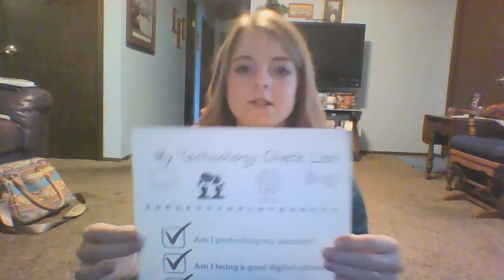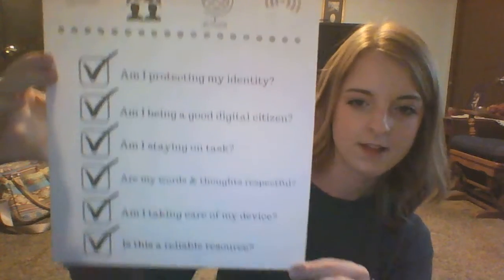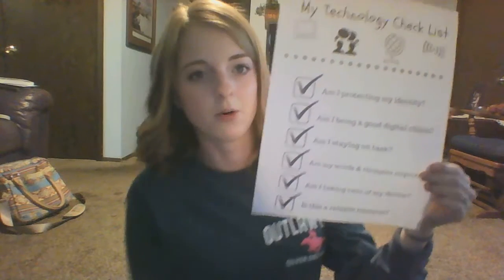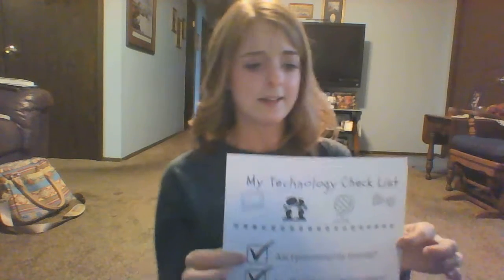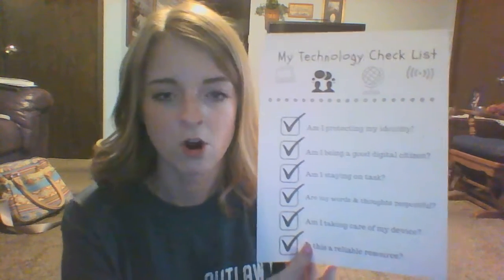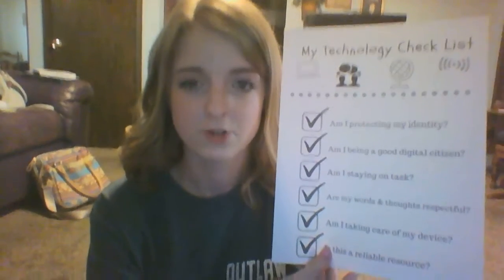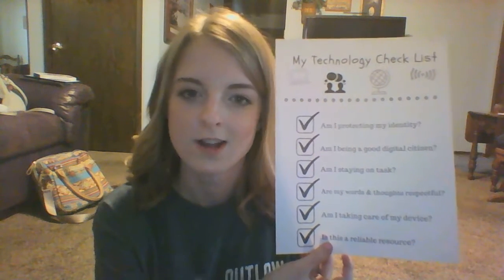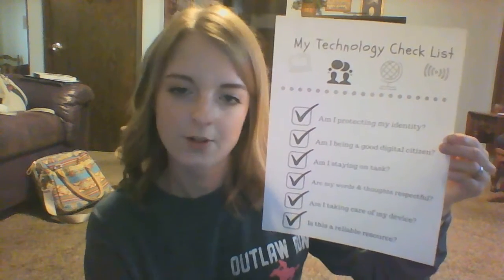Technology Checklist for Classroom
Things for a teacher to look over when creating a lesson that includes technology. Also includes things for students to go over when using technology in the classroom.